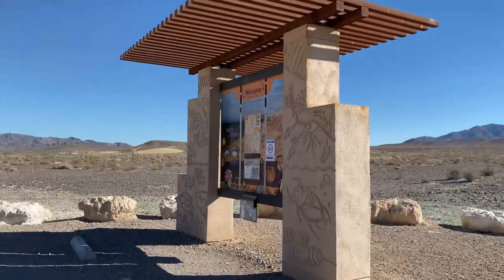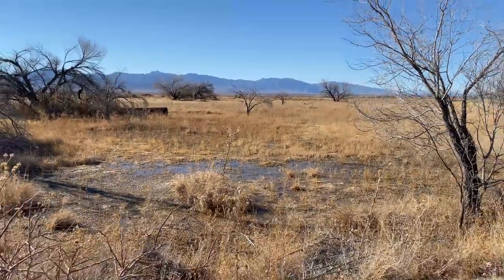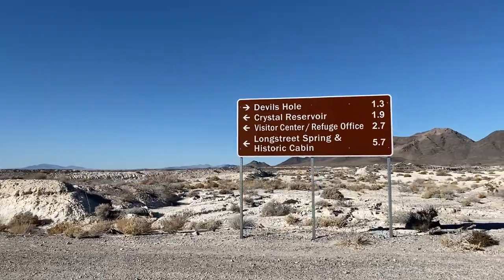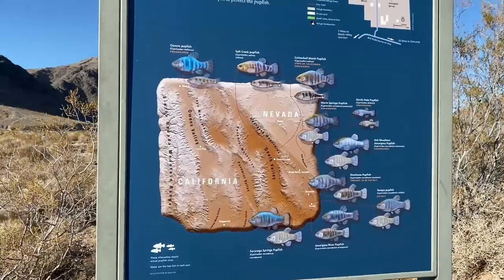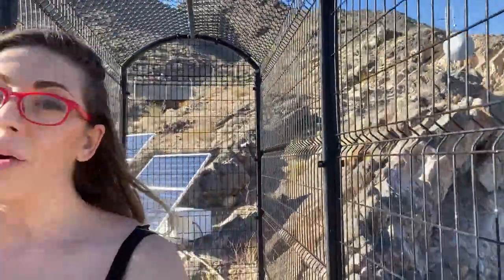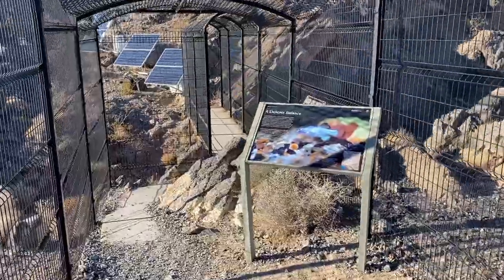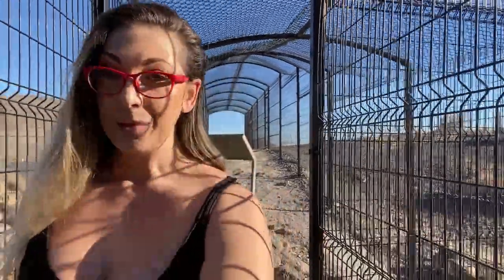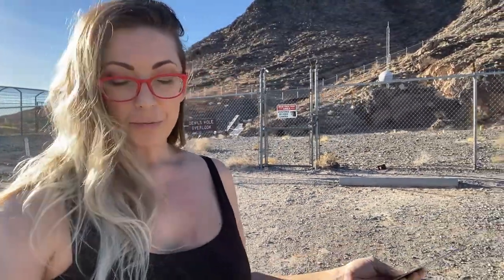Devil’s Hole Death Valley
DEVIL'S HOLE DEATH VALLEY: Ash Meadows National Wildlife Refuge. Myths, Mystery, Legends, and Science.

Today we visit the "Devil's Hole" in the Ash Meadows National Wildlife Refuge in Death Valley, Nevada.

The refuge is located in Southern Nevada and approximately 90 miles northwest of Las Vegas. Devils Hole is a fascinating place although the height of the viewing platform doesn't allow for an up-close and personal experience. It has been a part of, and managed by, Death Valley National Park since 1952 although its located within the refuge boundaries. This water filled cavern is home to the smallest and rarest pupfish in the world, the Devils Hole pupfish. The water maintains a temperature of 93° (F) all year-round. Professional scuba divers from Death Valley National Park have mapped the depth to 500 feet but the bottom has never been found.   Three scuba divers broke through the fence in 1965 and two went missing. There were 44 rescue divers that spent 3 days searching for them but no trace was ever found. An interesting fact about Devils Hole is that within minutes of an earthquake somewhere in the world waves as high as 6 feet tall have occurred in Devils Hole.

The primary objectives are to prevent extinction of the Devils Hole pupfish and support recovery efforts, which include propagating other organisms found in Devils Hole (snails, algae, etc.) and conducting relevant research. Establishing a refuge population of Devils Hole pupfish reduces the risk of extinction, while increasing their numbers. Viable populations of the pupfish in locations apart from Devils Hole provide a level of insurance against total loss of the species.
The vast size and depth of this geothermal water system have never been fully reached or recorded, though a few have died while exploring the caves.
This makes it difficult to believe that directly below its surface lies a system of sprawling water-filled caves which are home to many species of ancient and evolving fish.  One gateway into the flooded caverns is a highly protected fissure called Devil’s Hole.

In 1965 twenty year old Paul Giancontieri, and nineteen year old David Rose went “skindiving” in Devil’s Hole. Equipped with only snorkel masks and flippers the two teenagers dove into the hole which is said to extend to a depth of over 900 feet, and is shaped like an inverted funnel. Despite a rigorous rescue effort (there are pockets of air trapped within the cave where someone could theoretically survive for a time) neither of the men were found.

Though it is fenced off completely and the entrance is heavily monitored, it has fascinated several travelers over the years, including the infamous one-time Death Valley resident and convicted cult leader, Charles Manson. When Manson arrived in Death Valley he became obsessed with finding a mysterious hole that would that would lead his “family” to water and a safe place to live in the desert. He wandered the wastelands for days on end looking for this place—and finally found it at Devil’s Hole. Rumor has it that he spent three days sitting cross-legged, staring, and meditating inside the fenced-in observation point near the 60,000-year-old fissure. He was sure that the waters were just blocking the door to the underground kingdom that would provide shelter and water for his group when it was needed—and all he had to do was find a way to drain it first.
Devil’s Hole has one other unique claim to fame—it measures seismic activity throughout the world. Earthquakes as far away as Indonesia have caused the waters to splash over six feet above normal levels. These seismic waves have been likened to mini-underground tsunamis and have continued to happen even when the earth shakes halfway around the planet.
Divers have explored as far as 436 feet down and could see another 150 feet below them, and experts suspect it could go 900 feet down or more. They don't know for sure because there hasn't been an expedition to reach the bottom. Some suspect the water connects with locations across the world, due to how Devils Hole reacts to seismic events in other countries.
Paiute (/ˈpaɪjuːt/; also Piute) refers to three non-contiguous groups of indigenous peoples of the Great Basin. Although their languages are related within the Numic group of Uto-Aztecan languages, these three groups do not form a single set. The term "Paiute" does not refer to a single, unique, unified group of Great Basin tribes, but is a historical label comprising:

Northern Paiute of northeastern California, northwestern Nevada, eastern Oregon, and southern Idaho
Southern Paiute of northern Arizona, southern Nevada, and southwestern Utah
Mono people of east central California, divided into Owens Valley Paiute (Eastern Mono) and Western Mono (Monache)